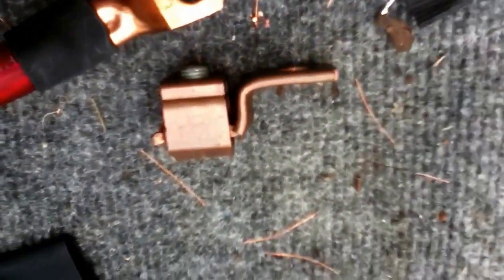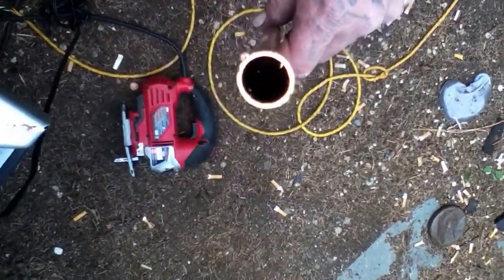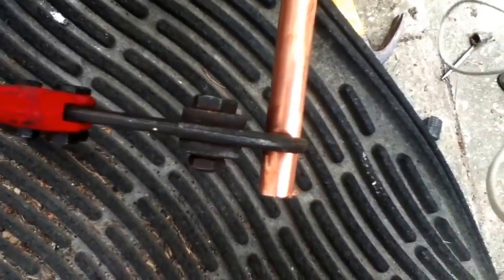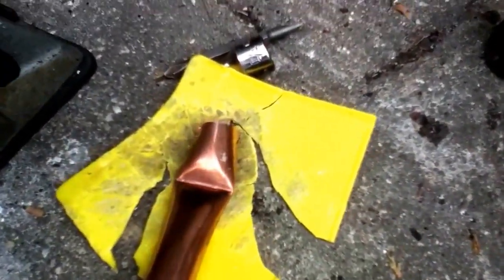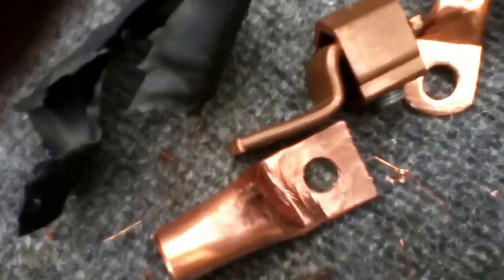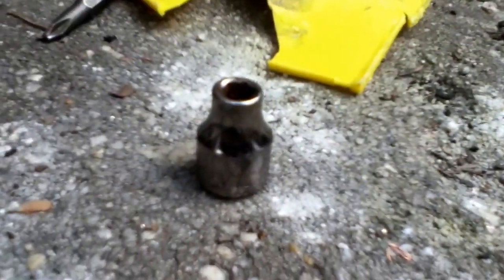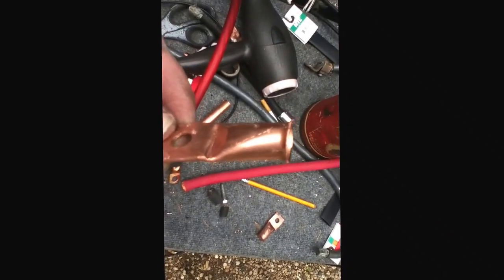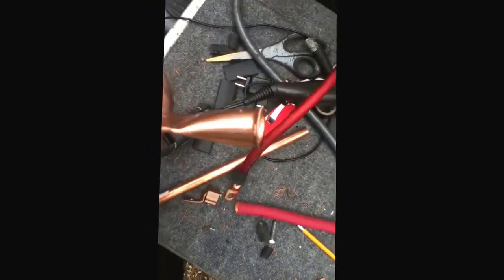How to make 4/0 copper lugs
Sorry how fast n uneven they are but its hard wit no one to hold the camera hahahhah